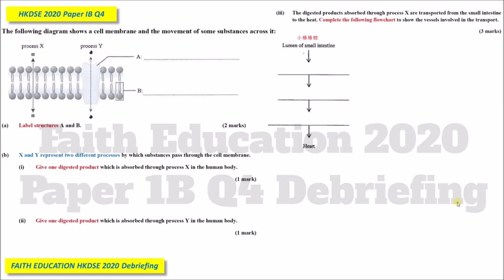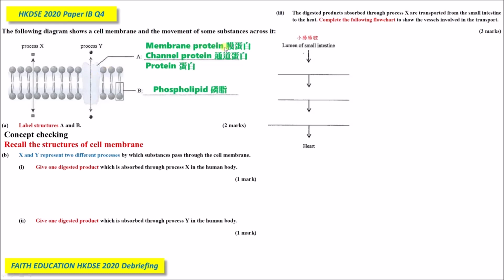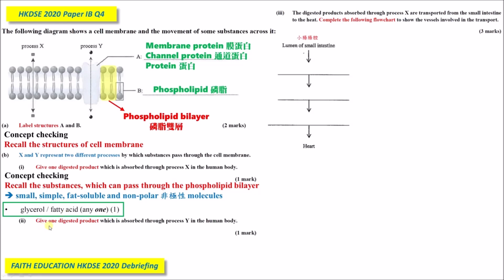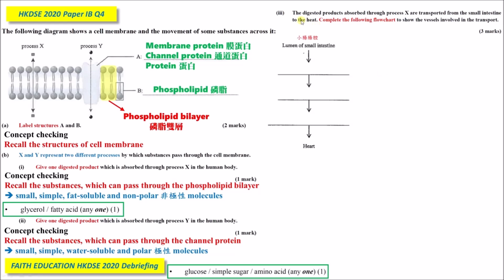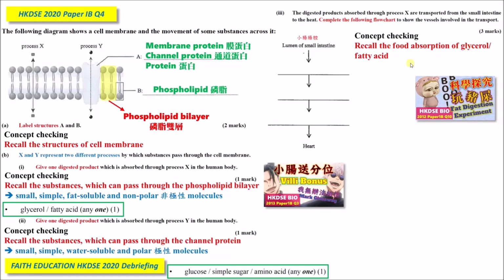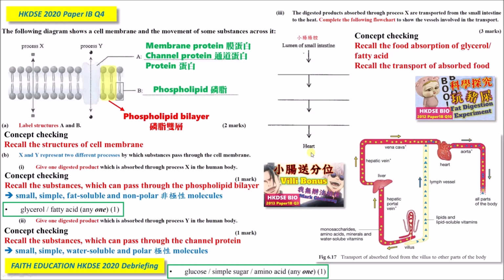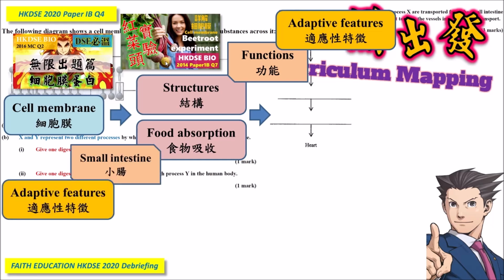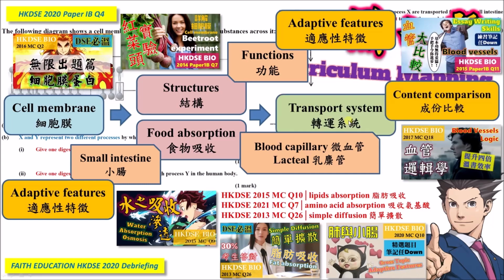DSE Bio│HKDSE 2020 1B Q4│membrane & absorption & transport 細胞膜、吸收與吸收│Faith Education {雙語Bilingual}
「一點出發」解題企劃，正式啟動！

梁公語錄

也許你忘記了當初如何學懂站立和走路，然而，你的確嘗試過千次卻仍然享受整個過程。學習是一個認知的過程，而過程的背後自有一套有關學習的哲學，我們稱之為「學習如何學習」。頻道中的影片全部皆為啟發同學們學習的方法！

➘ 你會感興趣的影片:
1. 💋[BIO殺手的告白] 🌹│ 讀Bio乜都要死記？！│揭秘一招讓你學習生物上癮的實戰心法
2. 📌生物科最後提醒005 │ 超實用破解SBA心結 │ experimental VS control set-up 實驗對照點樣分？
3. 📌生物科最後提醒002 │ 全視技能 │ DSER必看溫習方法 │ 六大題型整合 │ 筆記任Down
4. 【經驗實證】📌生物科最後提醒007│考評報告分析心得│網絡思考法│一片解決雕鑽問法│195個必溫概念│DSER必看溫習方法
5. 【初高中理科生必看】3V變項全掌握 3V Secrets │破解SBA│三位一體 Holy Trinity
6. 【超實用】📌生物科最後提醒006│考評報告分析心得│直線抽擊答題法│DSER必看溫習方法│straight-to-the-point
生物化學 │ 通識教育 │ 生涯規劃 │ iSTEAM教育 │ 運動心理
Biochemistry │ Liberal Studies │ Career and Life Planning │ iSTEAM Education │ Sport Psychology
0:00 廣東話
4:18 English